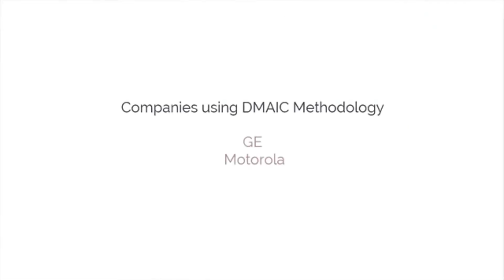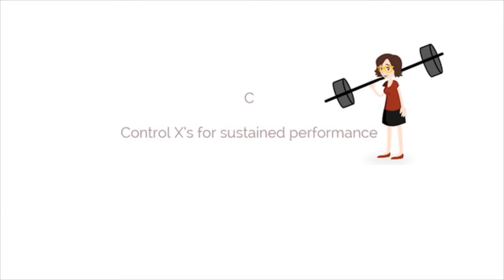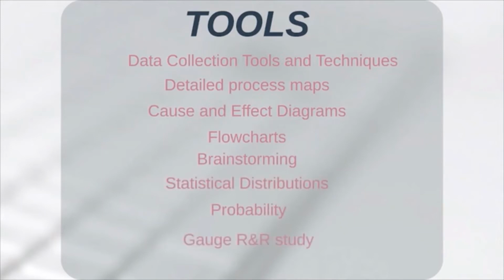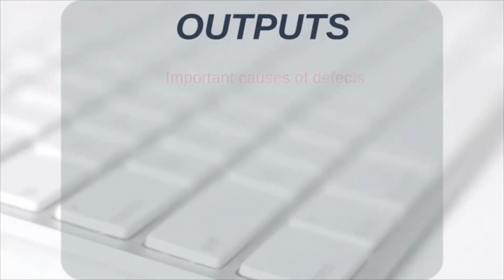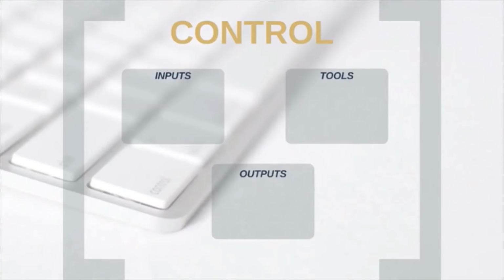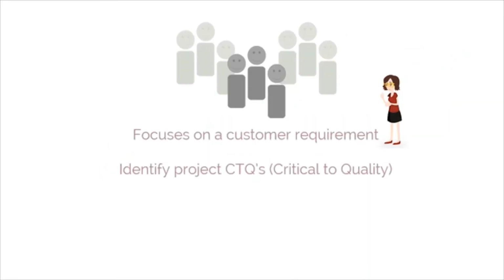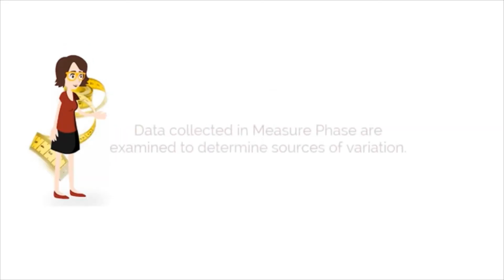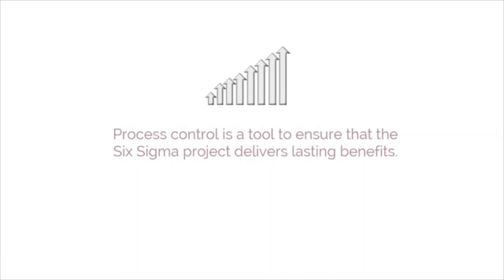What is DMAIC?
DMAIC Tools
Tools for Process Improvement